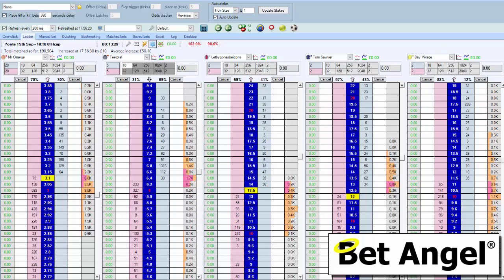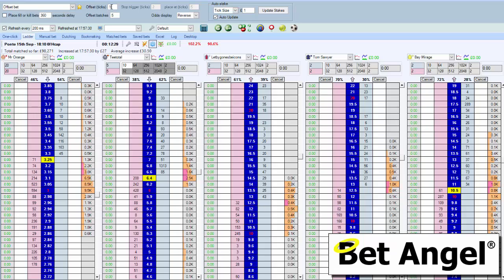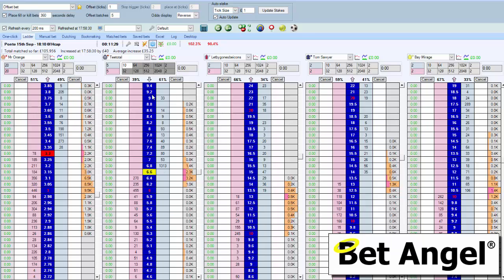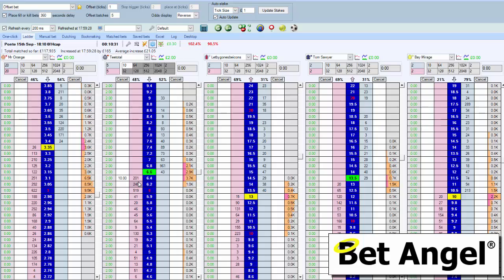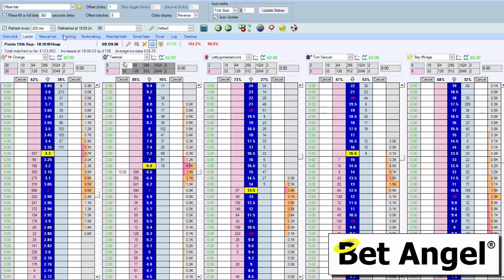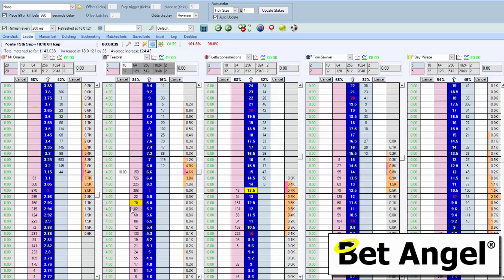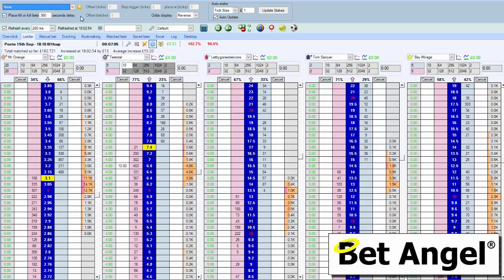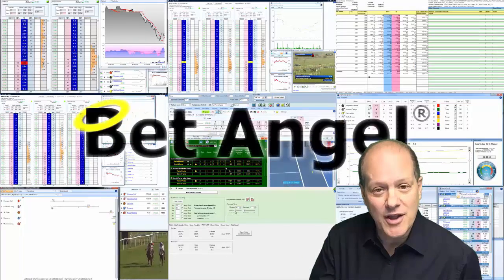Peter Webb, Betfair - Directional scalping - The next level!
Somebody made a really good point on the first directional scalping video I did asking if it could be automated.

You can actually automate your entire Betfair trading on Bet Angel. But you can also use semi-automated features to aid you in your trading especially with this strategy.

I explore that and the global settings editor on Bet Angel in this video. Thanks for the suggestion!